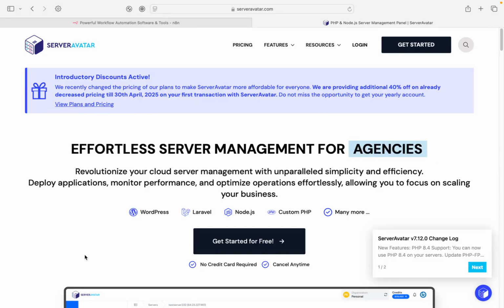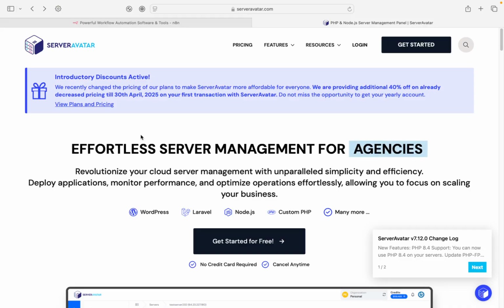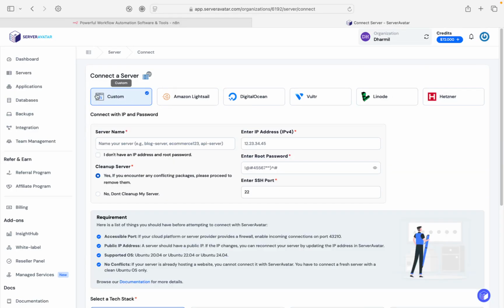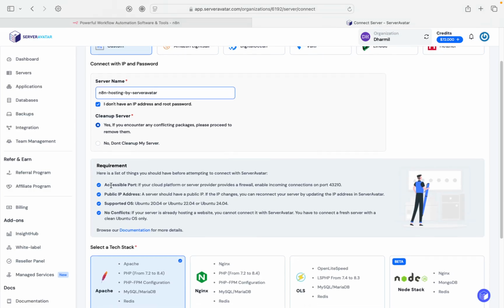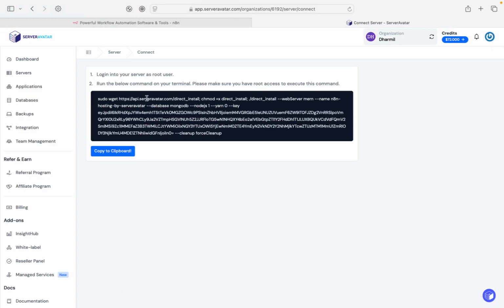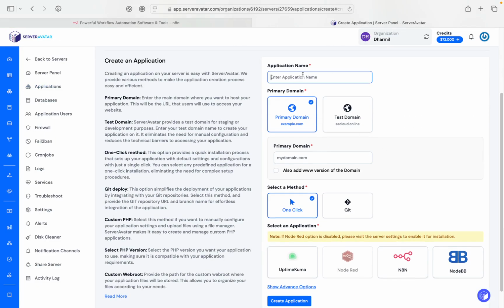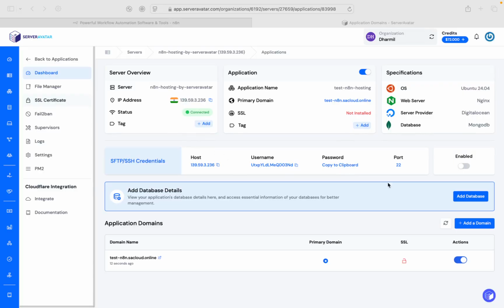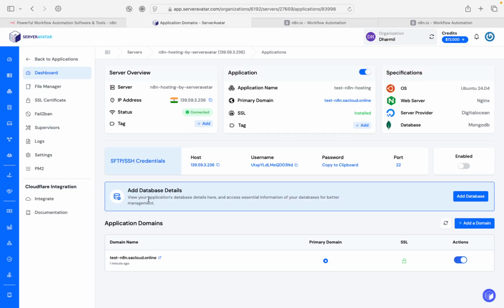How to Install N8N in Minutes | One-Click Setup Guide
Want to install N8N effortlessly and start automating tasks? 🤖 This step-by-step ServerAvatar tutorial will show you how to deploy n8n with just one click! No complex setup, no coding—just pure automation made simple.

Explore our product Guide on Installing N8N as a one-click Installer

What You’ll Learn:
One-click N8N installation using ServerAvatar
Setting up workflow automation without technical skills
Best practices for seamless integration & automation